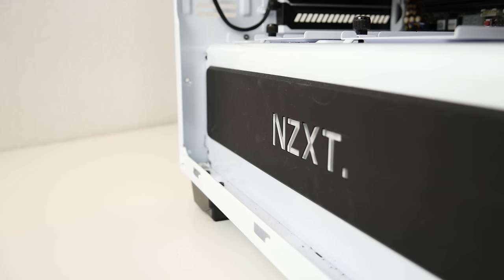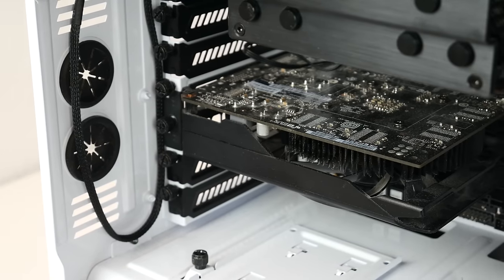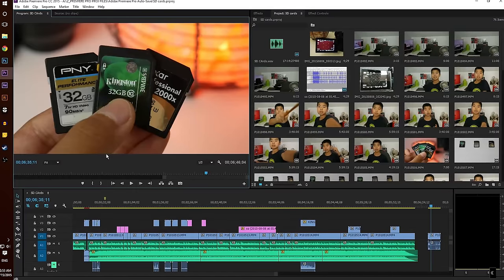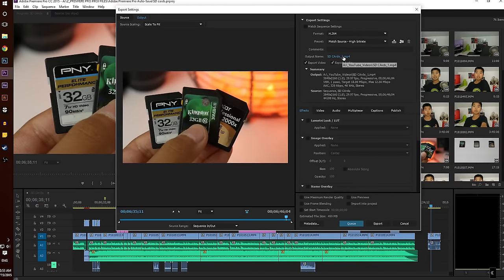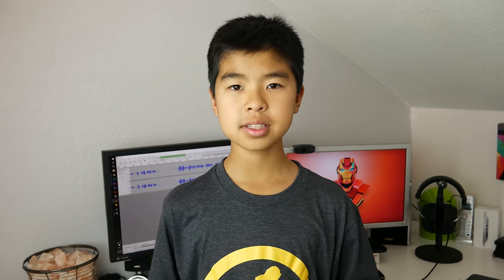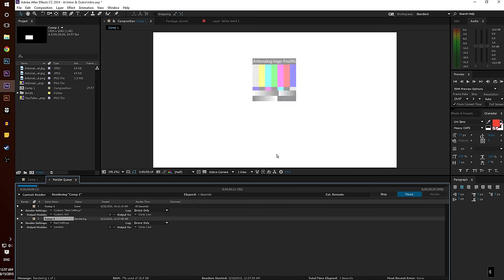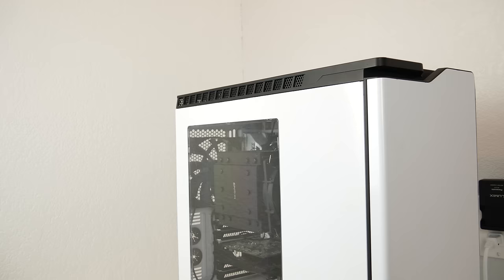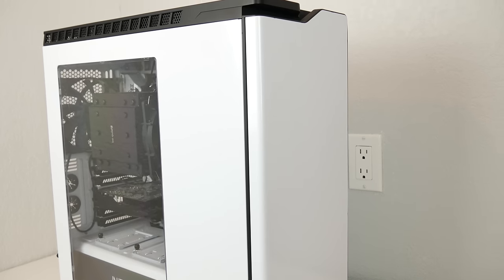Ulltimate X99 Silent Workstation Pt. 3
Anton Lin
Founder of Antonalog | Chief Editor at TechUnderstood